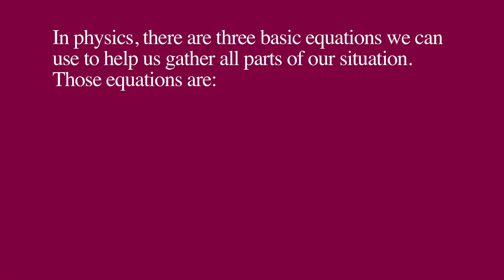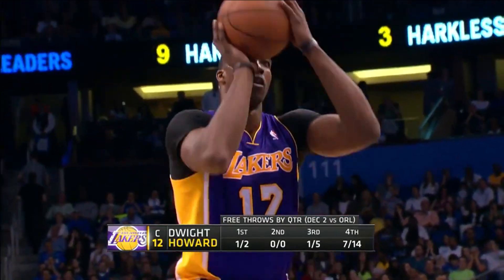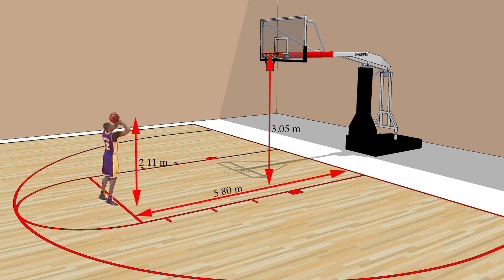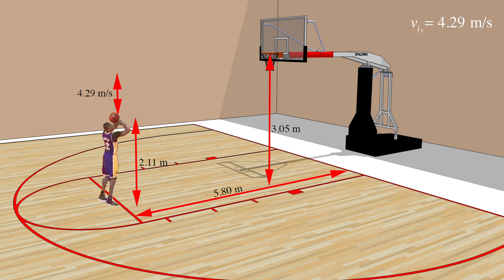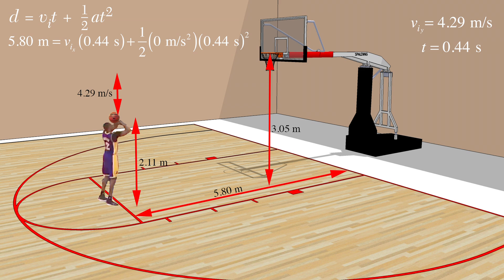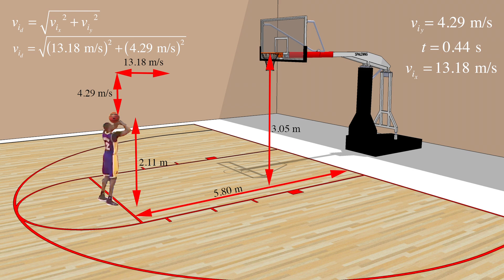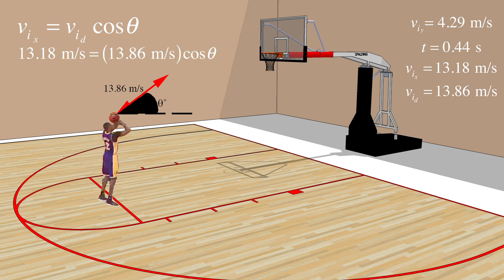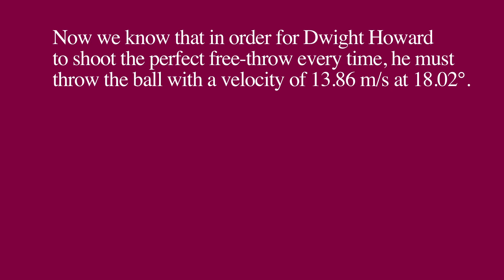Projectile Motion in Sports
Analyzing the physics of a free throw shot. One of the best video projects I have received from a student. Even after watching it many times over many years I am still impressed by the effort and production quality.